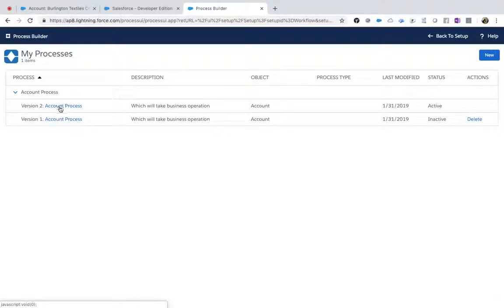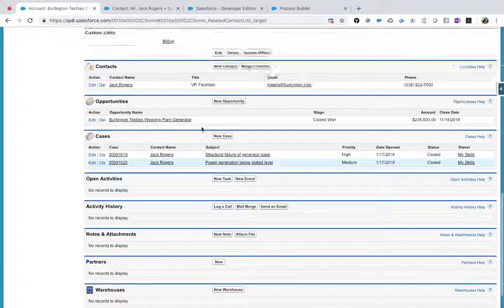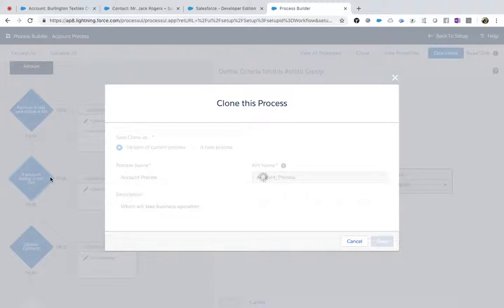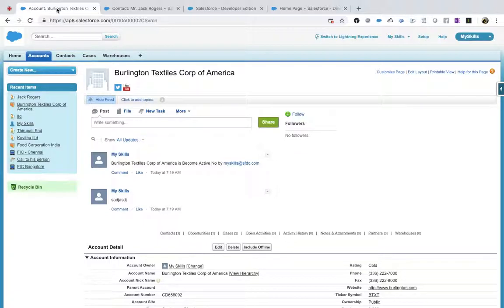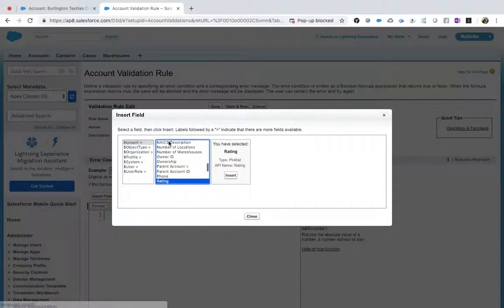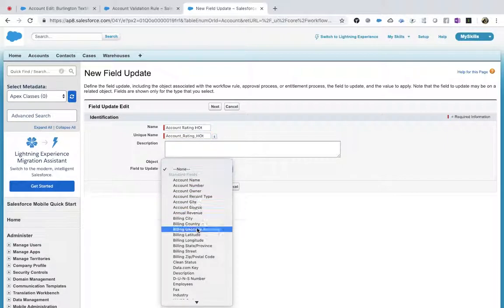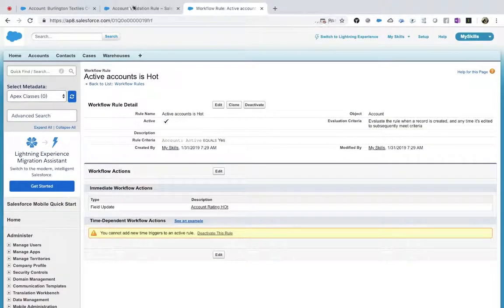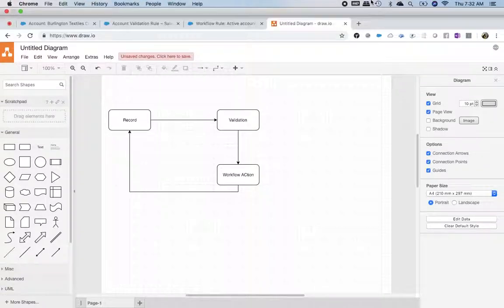Process Builder and validation Rules